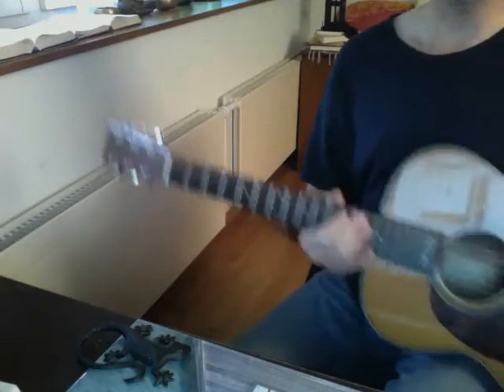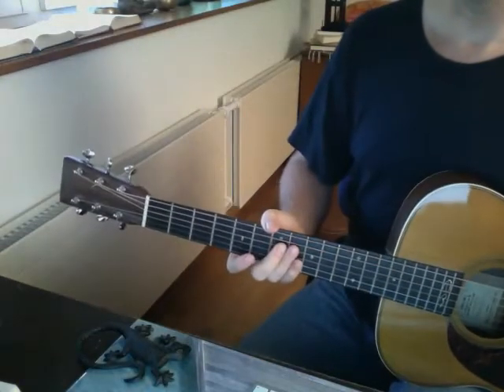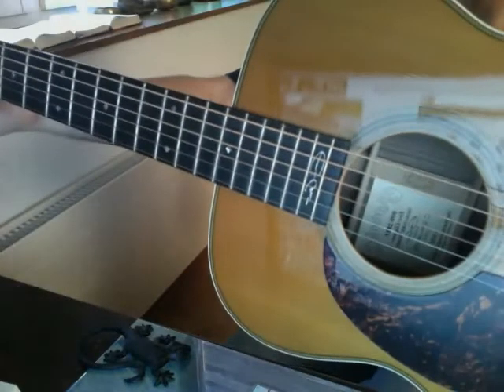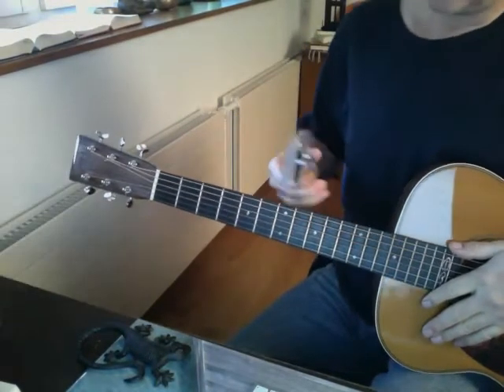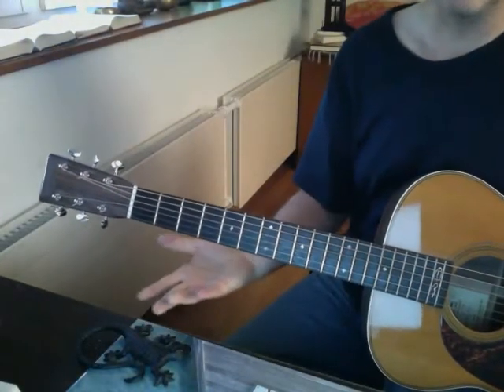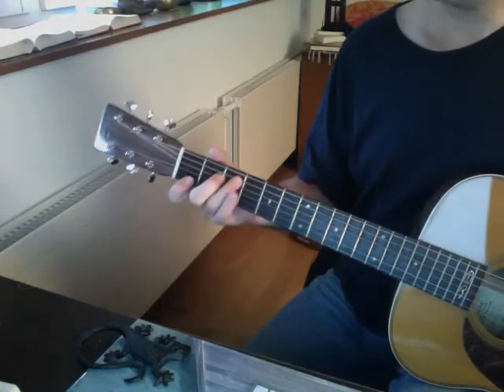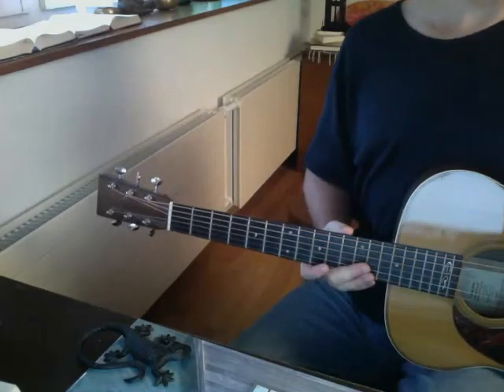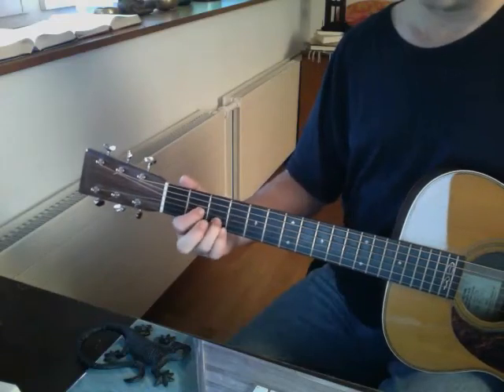Demo of the Eric Clapton 000-28EC Martin folk guitar; his signature model.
The brightness, projection and harmonic balance of this triple 0 series made according to Eric Clapton's specifications.